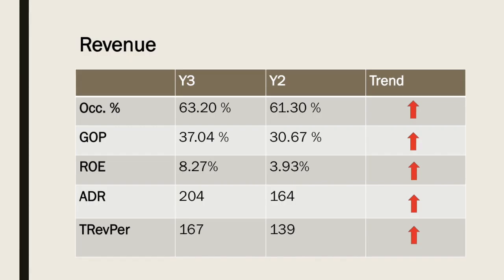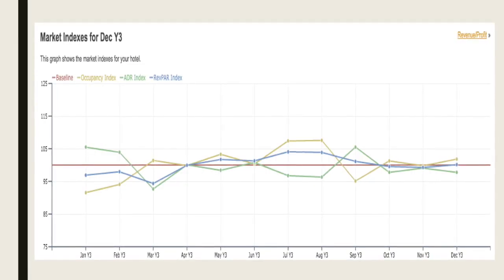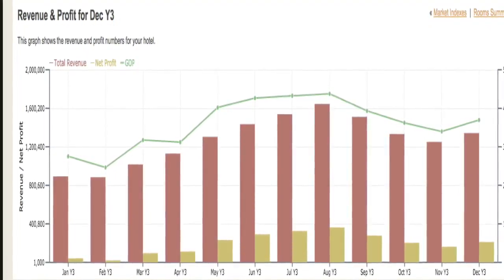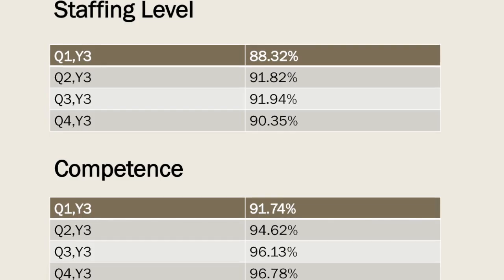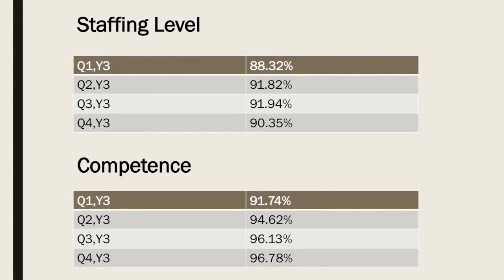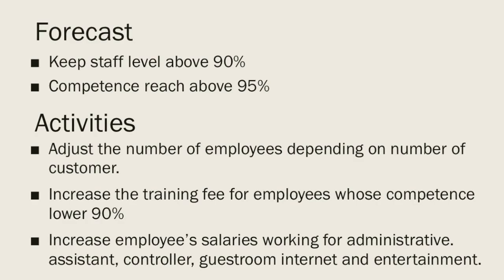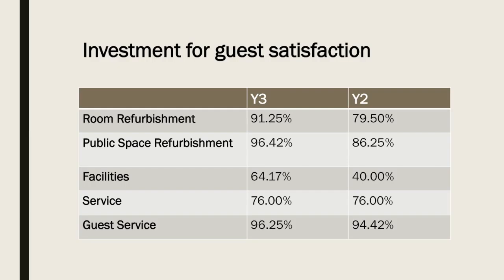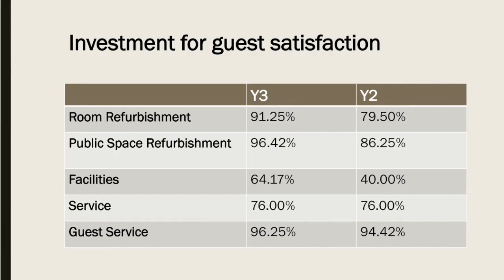WOW HOTEL FINANCIAL REPORT AND FORECAST